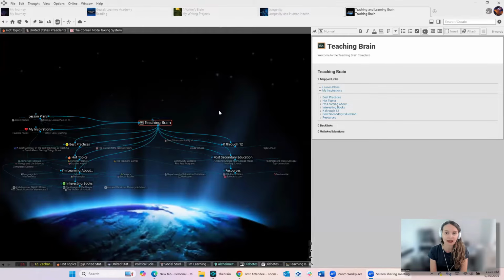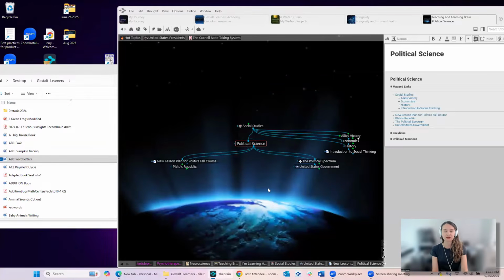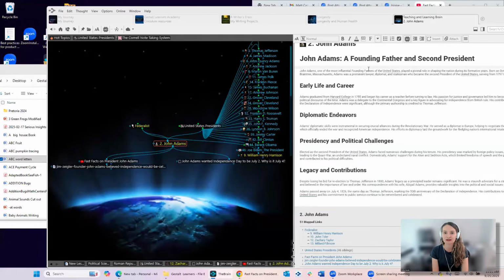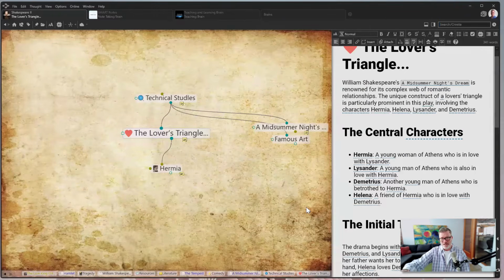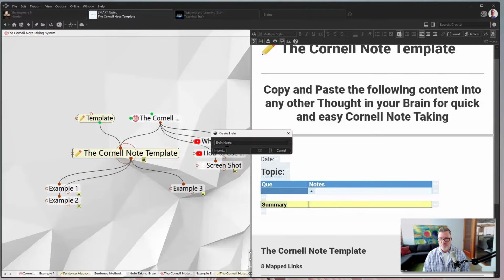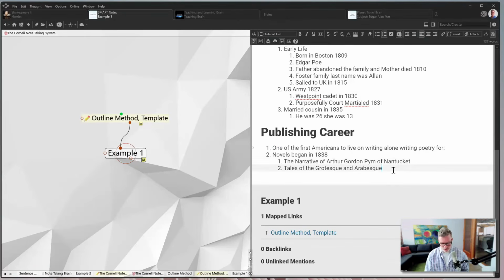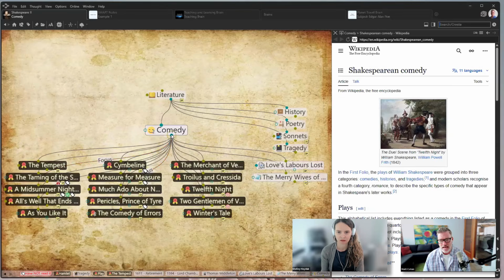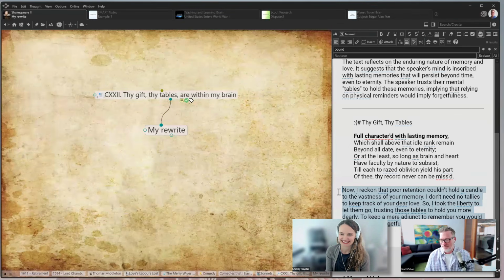Visual Research and Discovery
See connections. Reveal insights. Accelerate learning.

In a world overflowing with data, the real advantage isn’t collecting more information - it’s connecting it. TheBrain gives you a way to transform disconnected sources into a living network of insights.

With Smart Notes and AI-powered discovery, you can map ideas, reveal hidden relationships, and build knowledge structures that accelerate learning and breakthrough thinking.

In this live session, you'll discover how to:

📚 Build a dynamic research ecosystem that evolves with your work - no more dead-end folders
📝 Create intelligent Smart Notes with automatic backlinks and unlinked mention discovery
🤖 Leverage AI-powered insights to auto-generate knowledge structures and reveal hidden taxonomies
🔎 Map idea relationships that linear systems miss - see the bigger picture instantly
🌐 Explore real-world knowledge brains from leading researchers and educators
✨Go beyond linear notes - discover a living network of knowledge that transforms how you learn, teach, and explore.